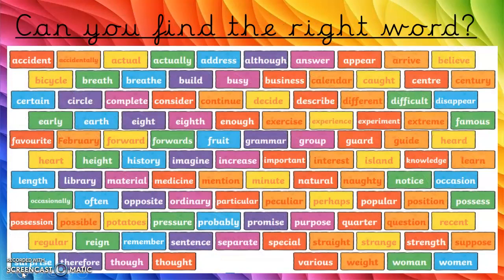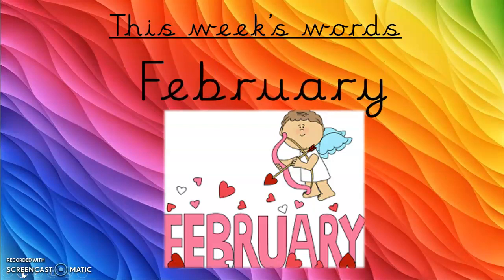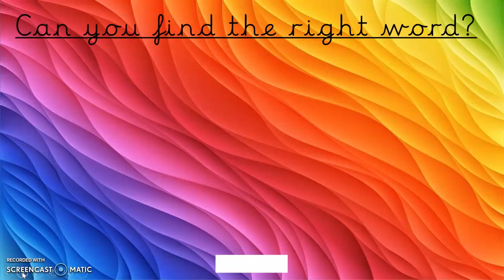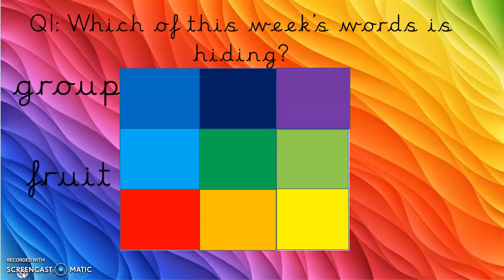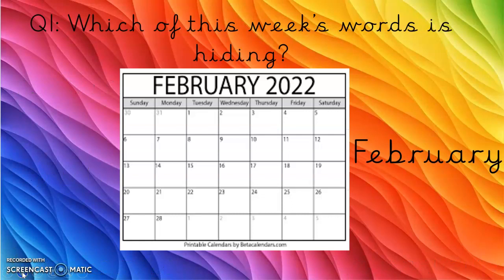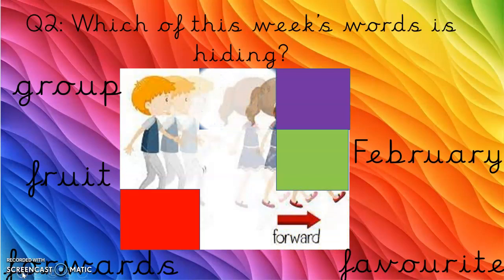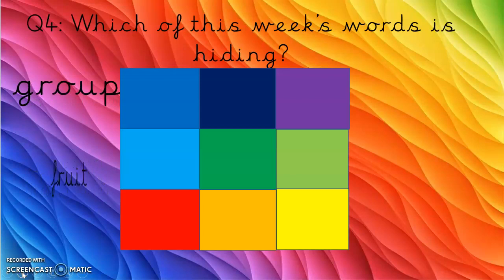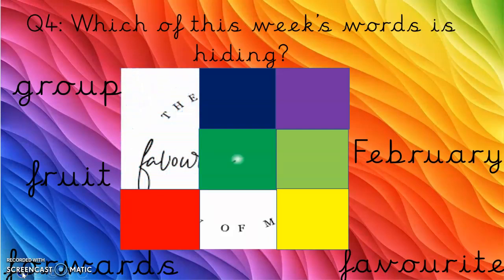Year 3 and 4 Common Exception Words Week 11